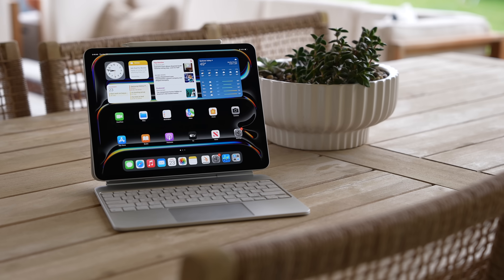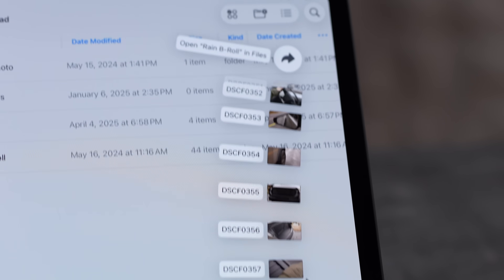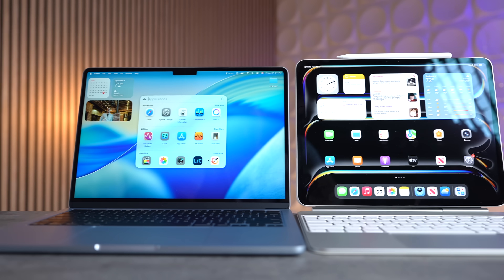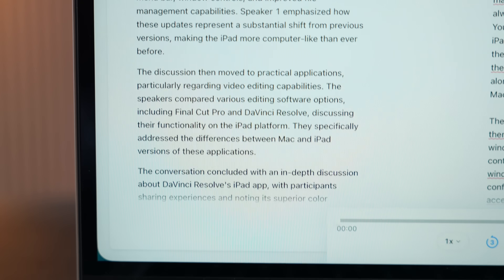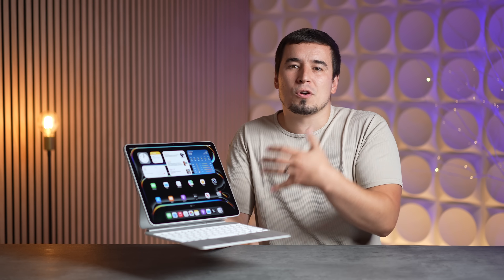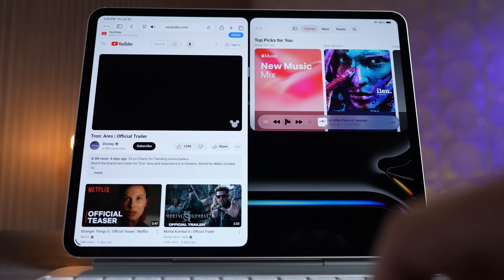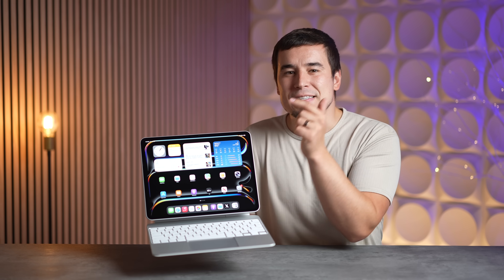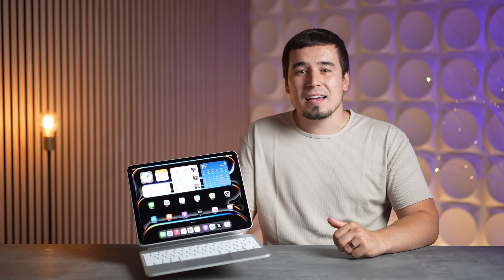iPadOS 26 - The TRUTH After 1 Month! (what went wrong)..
iPadOS 26 beta has been out for 1 month, so how big of an upgrade is it REALLY? Let's explore some the Pros and Cons.

THIS is the M4 Series MacBook you should buy right now
THIS is the iPad you should buy right now

Timestamps ⬇️
iPadOS 26 After 1 Month! - 00:00
What Apple Fixed - 0:30
Pros of iPadOS 26 - 1:08
Cons of iPadOS 26 - 1:55
M4 MacBook Air is GREAT! - 2:40
Experience After 1 Month - 3:45
Notta AI Memo - 4:06
Multitasking takes longer - 5:06
I'll give you this, Apple - 5:53
Port Support Issues - 6:10
Audio Playback Issues - 6:51
New Menu Bar support isn't great - 7:50
Display Support - 8:23
The Biggest Issue by far - 8:58
Difference in Tinkering - 9:30
Is it too much to ask for? - 9:59
My Requests for iPadOS 27 - 10:13